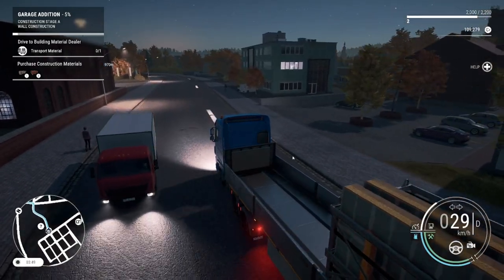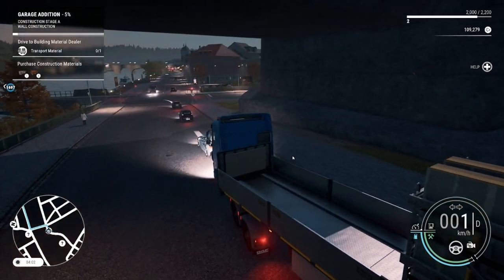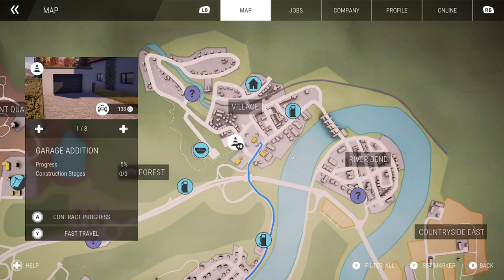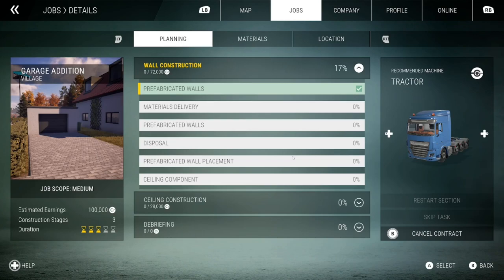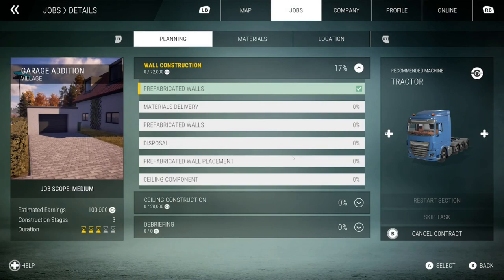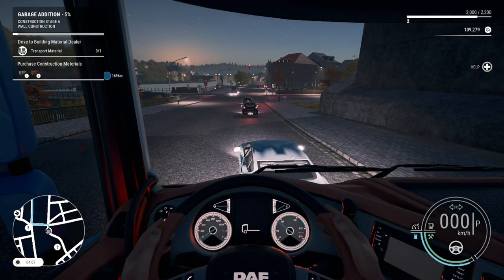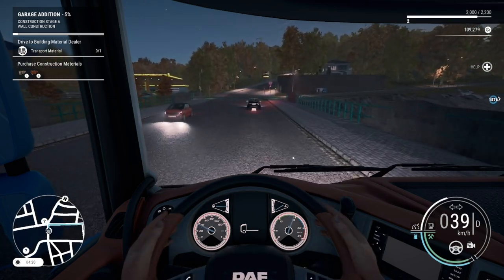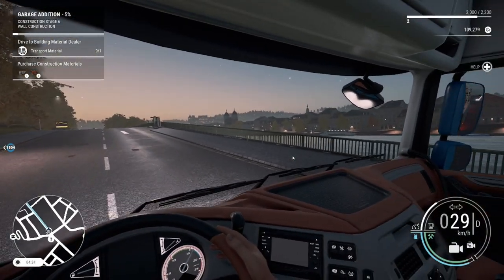Construction Simulator - Ep1 - Crane Chaos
In this video we return to Construction Simulator (on PC) and get started with a garage building contract.